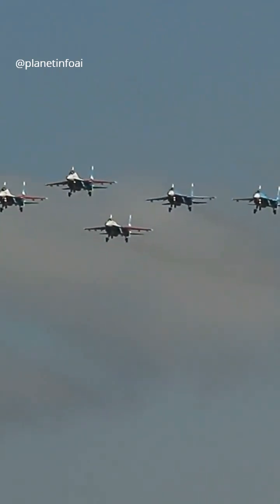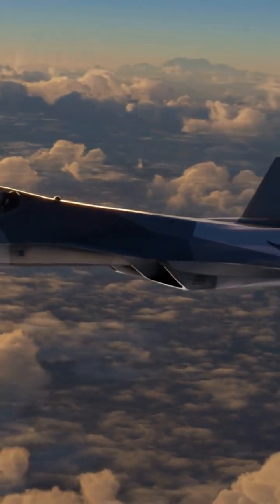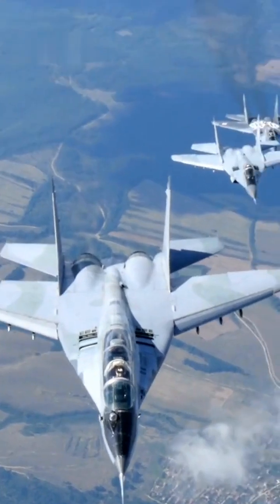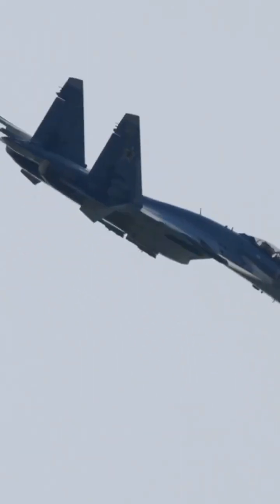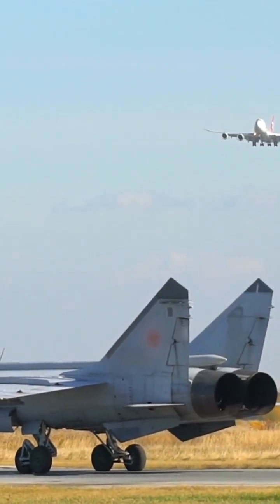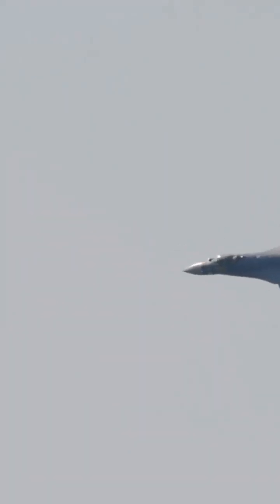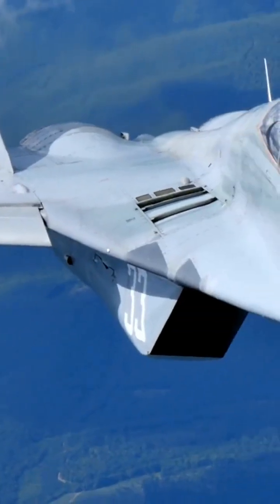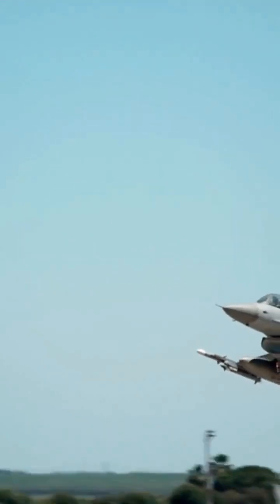Why Russian Fighter Jets Still Use IRST?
In This Short,We Delve Into Why Russian Fighter Jets Still Use IRST.